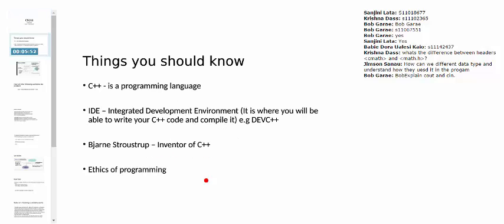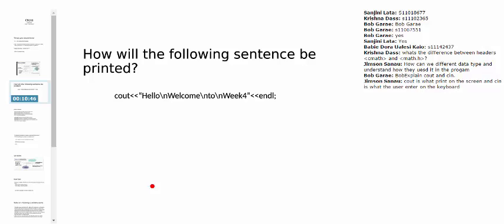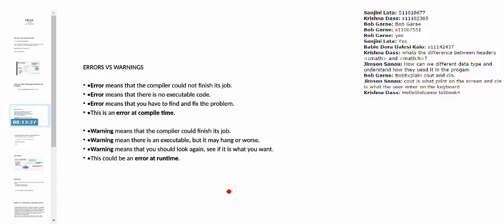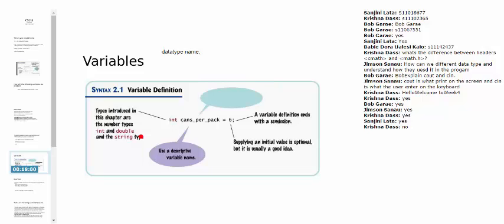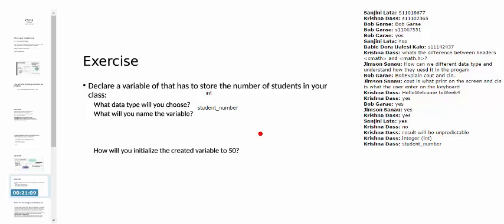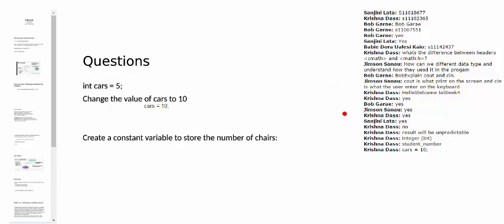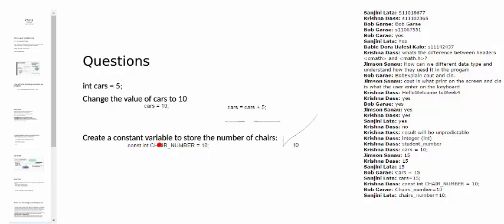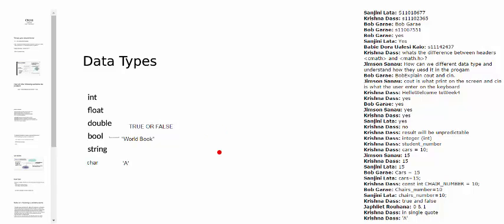Session2CS111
Recorded version of CS111 session 2 eMentoring